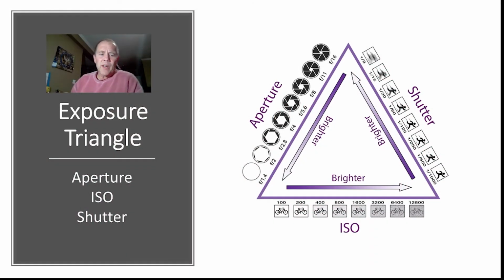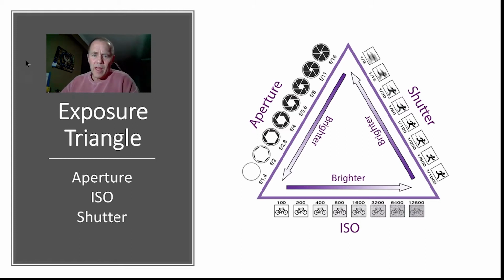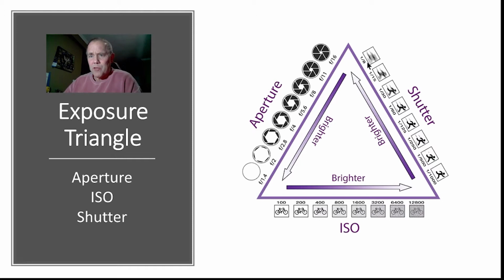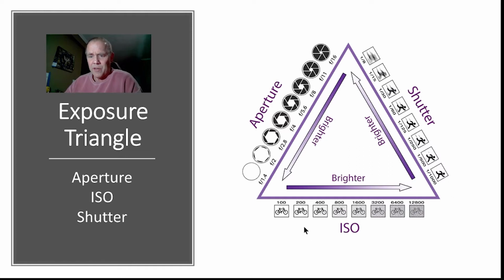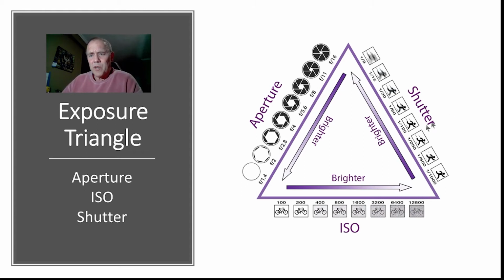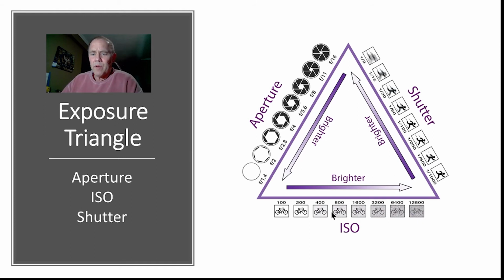Learn the Exposure Triangle (ISO, Aperture, Shutter Speed) in about 2 minutes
In this short video, I introduce you to the exposure triangle in about 2 minutes.  I get into Aperture, Shutter Speed, and ISO.

This is just the basics and it takes a lot of practice and testing to really get a good grasp on these concepts.  There are times when there just isn't enough light to get a good quality photo without a flash.

The best way to learn this is to practice by using a mixture of automatic and manual settings and learning the impact of adjusting one of the three settings.